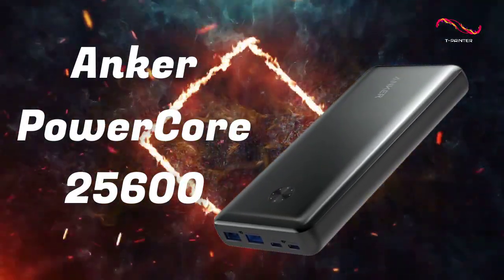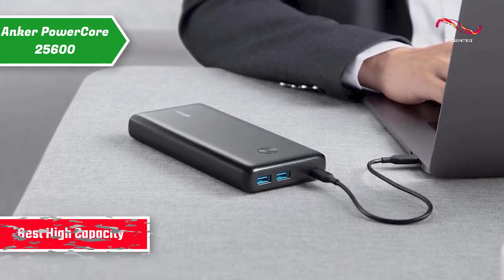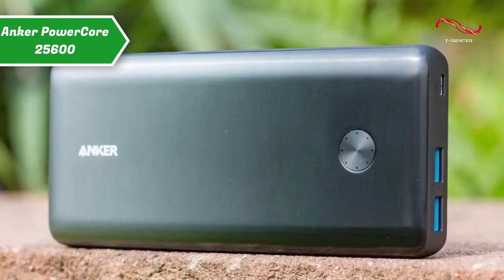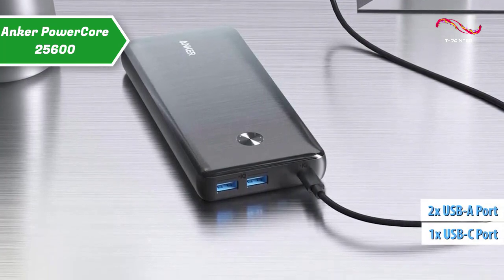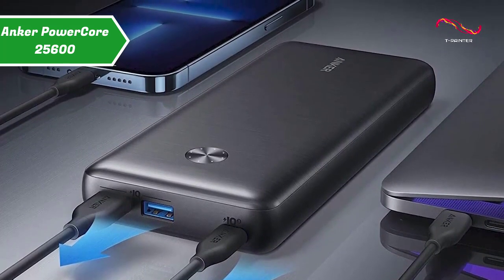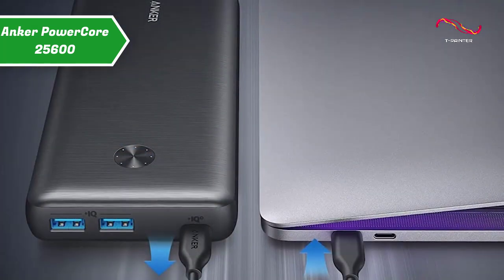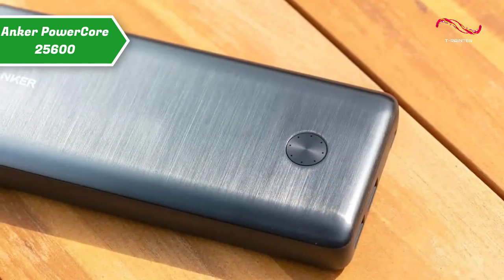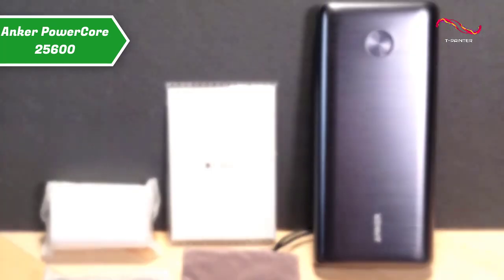BEST Power Bank in [ 2023 - 2024 ] | 2 | Anker PowerCore 25600 Power Bank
🎁Stream and download thousands of Original shows, Audiobooks, Podcasts and more for FREE $0.00 - by Register in amazon Audible Plus ( Free 30-day Full Access trial ) From this

🎁 Get FREE delivery, Popular movies, award-winning TV, exclusive deals, and more with Amazon Prime!  Register here For a 30-DAY FREE FULL ACCESS TRIAL